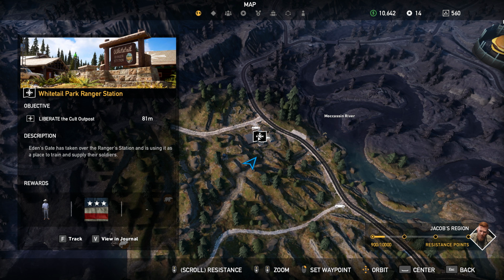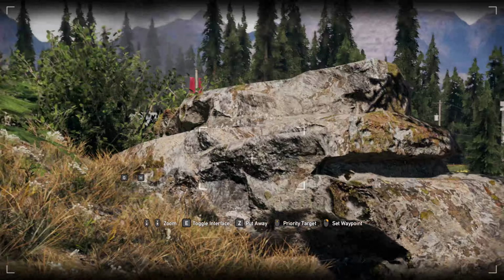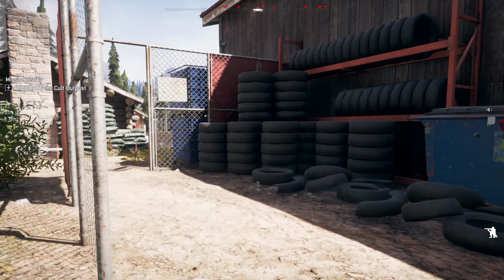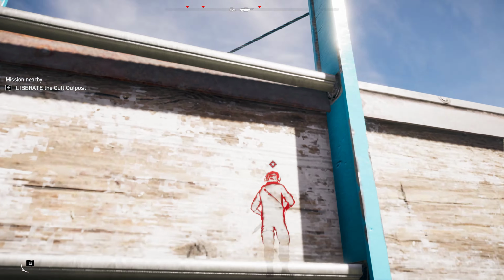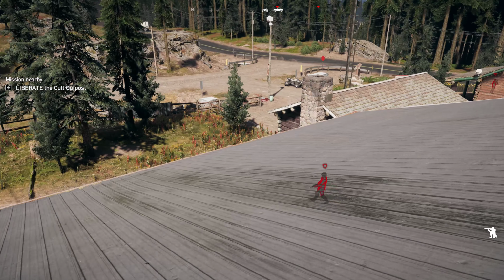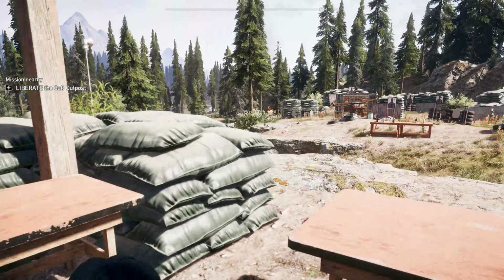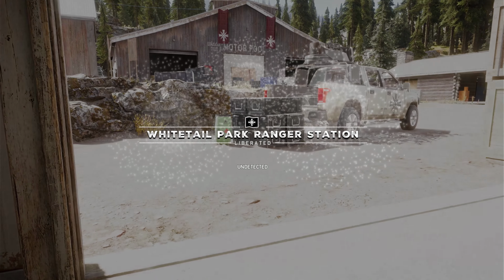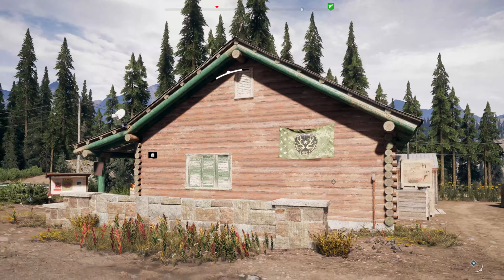Far Cry 5 - Whitetail Park Ranger Station Stealth Outpost Liberation Undetected, Walk-through, 4K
Walk-through on how to liberate the Whitetail Park Ranger Station Outpost in complete stealth (undetected).

If you have any questions please post them in the comments.